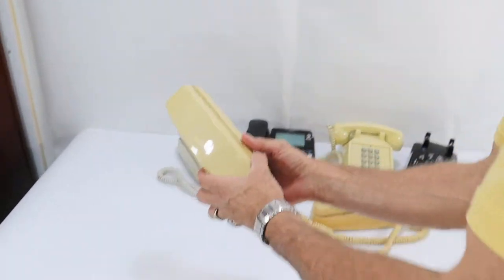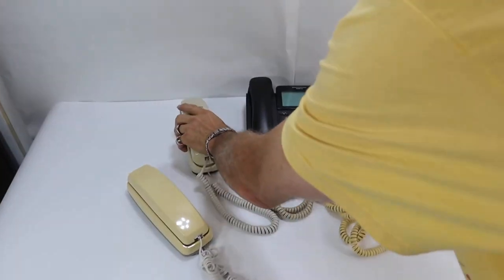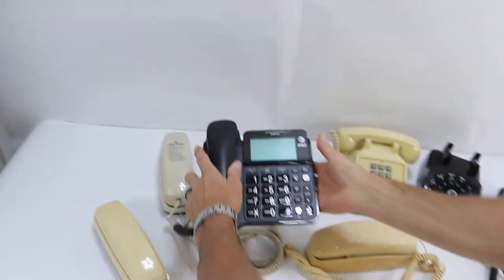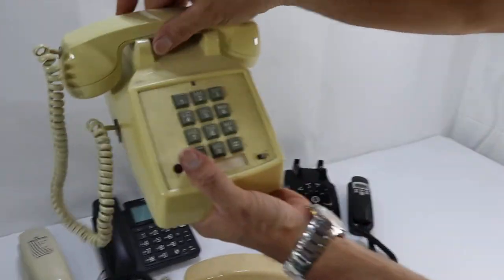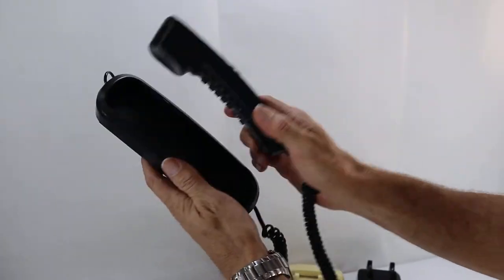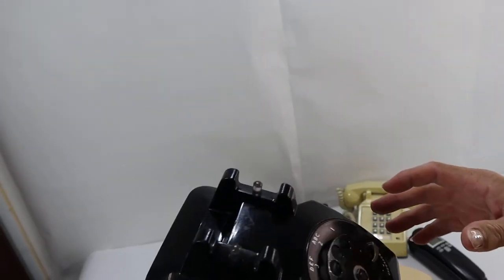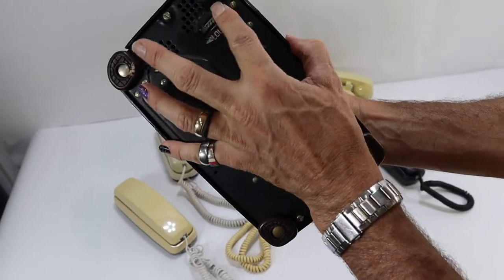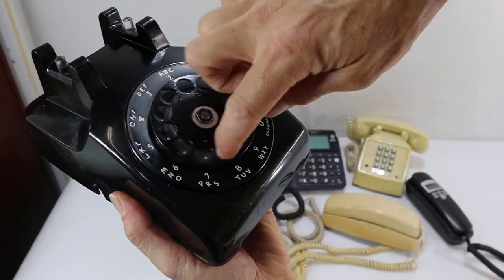7 Vintage Telephones Rotary Touch Tone Push Button offered by Nüstuff Thrift